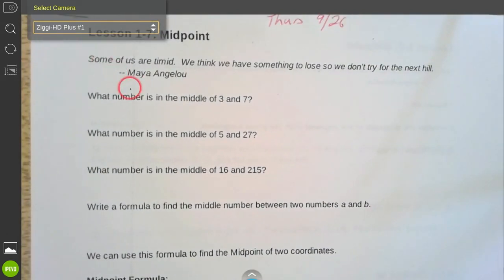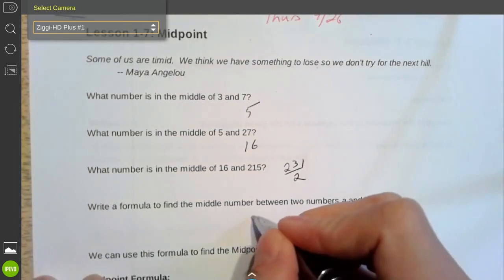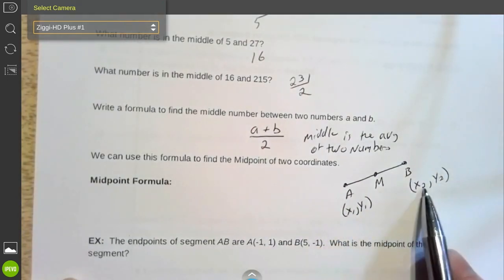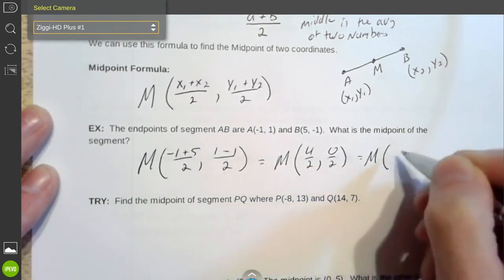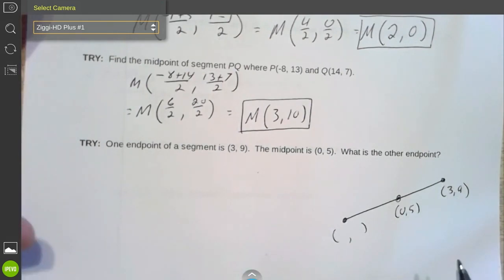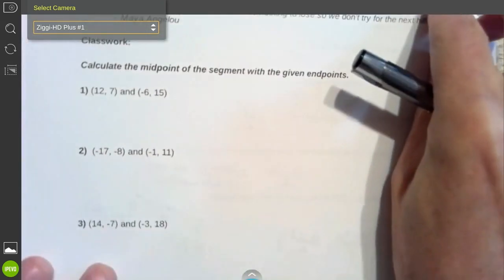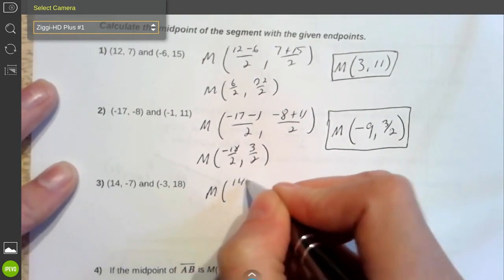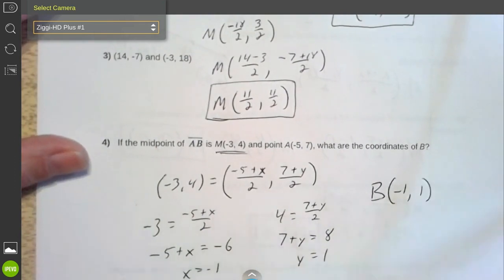Lesson 1-7: Midpoint